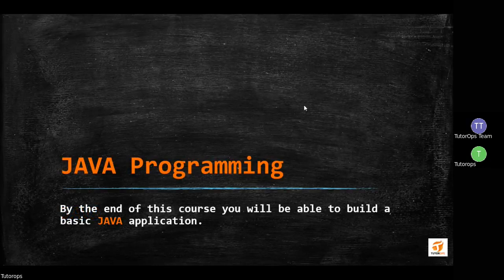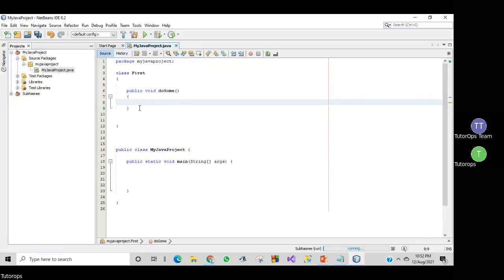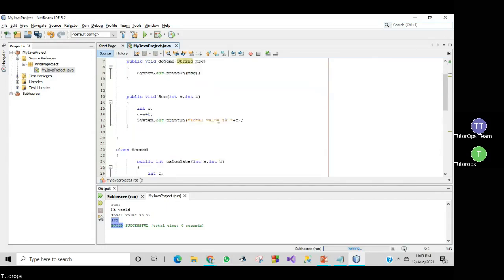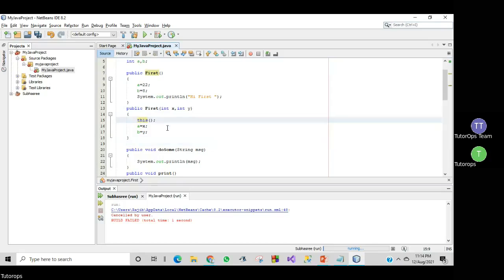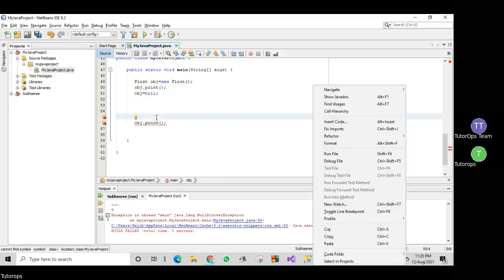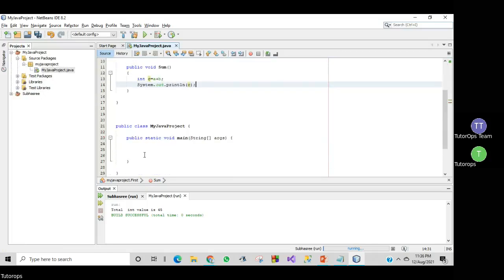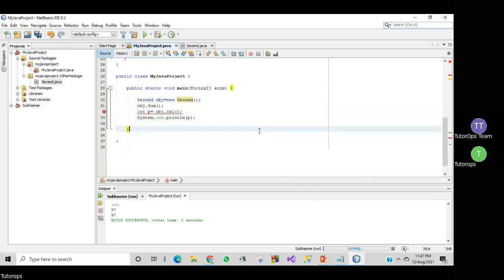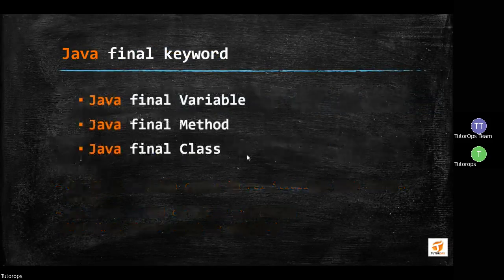Java OOPS Concepts - Class, Constructor, Method Overloading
Here’s a brief overview of the Object-Oriented Programming (OOP) concepts in Java related to Class, Constructor, and Method Overloading:

Class:
A class is a blueprint for creating objects. It defines the properties (fields) and behaviors (methods) that the objects created from the class will have.

Constructor:
A constructor is a special method used to initialize objects of a class. It has the same name as the class and no return type. It can be used to assign initial values to the object's properties.

Method Overloading:
Method overloading allows a class to have multiple methods with the same name but different parameter lists (different number or types of parameters). It improves code readability and flexibility.

What you learn from this video:
InstanceofOperator
Methods
Constructor
Access Modifiers
Method Overloading
this keyword
final keyword
Strings
Recursion